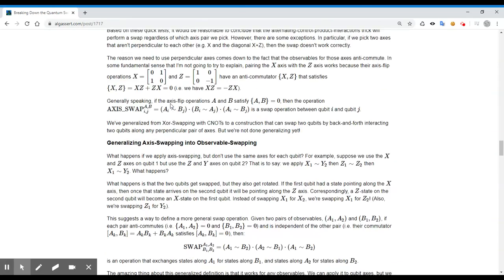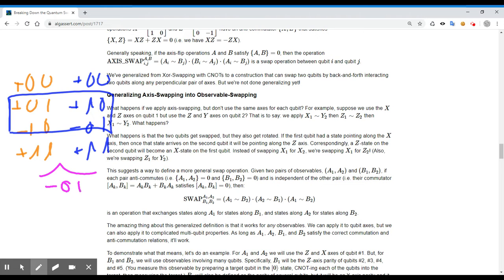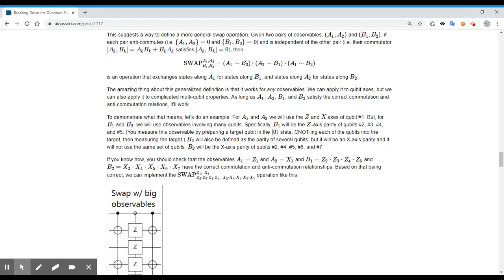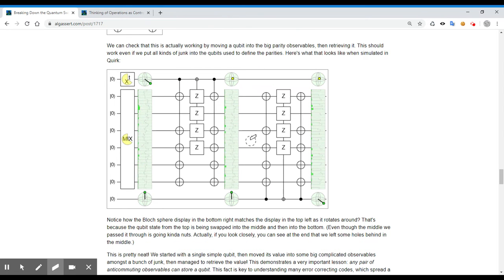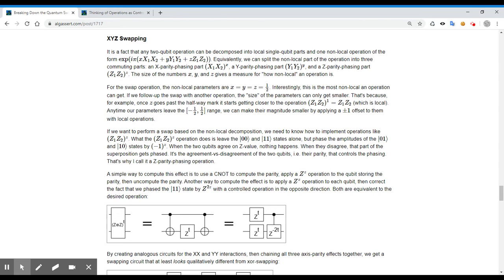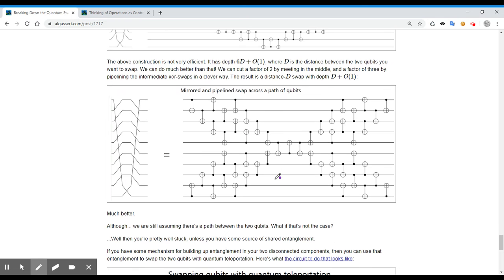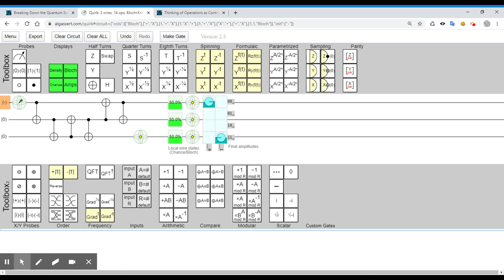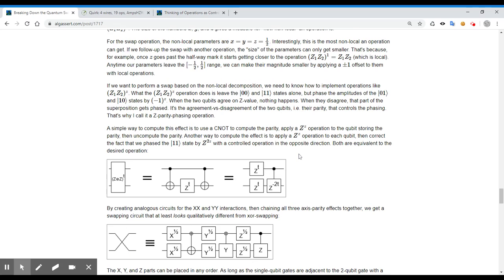QFT [Part 9]